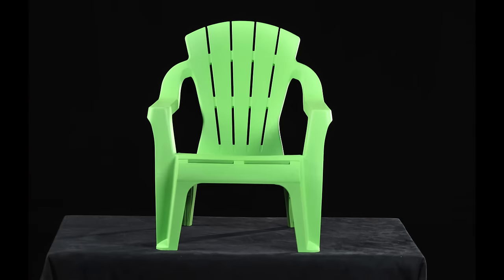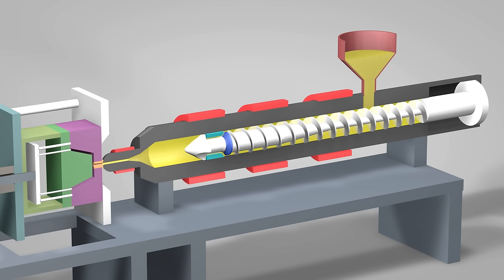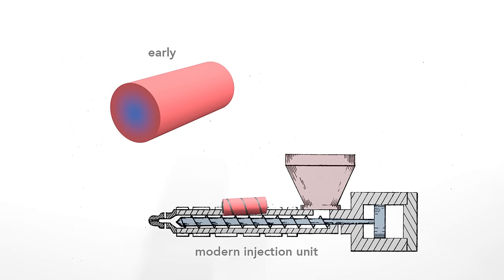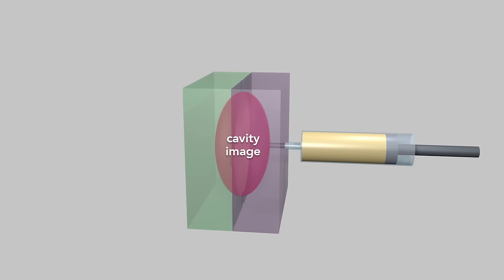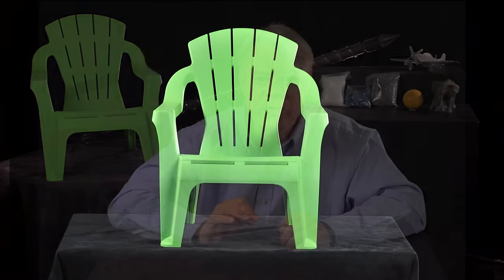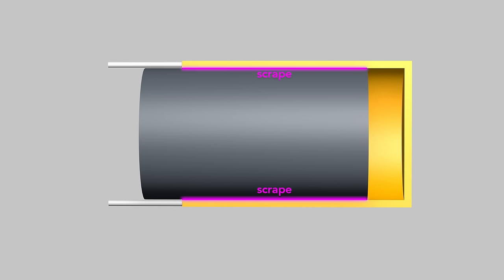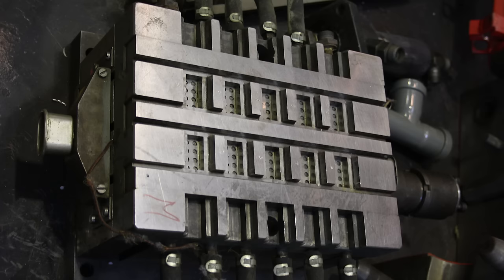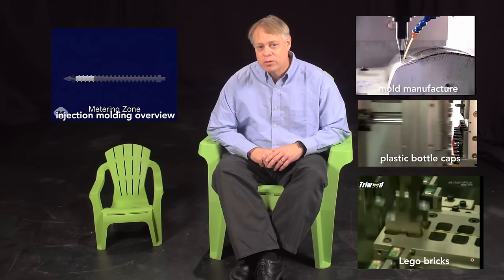Plastic Injection Molding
Bill details the key engineering principles underlying plastic injection molding. He describes its history and, then,  reveals the intricate details of the process. He shows viewers where to found, on any injection-molding product, the markings created by injection molding. He closes with a description of the one of the finest examples of the injection molding: the Lego brick.